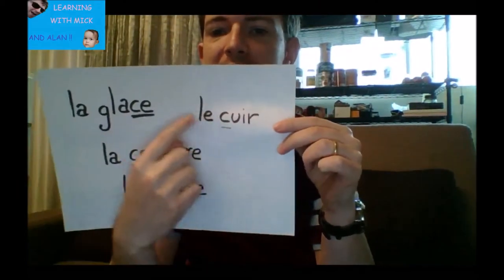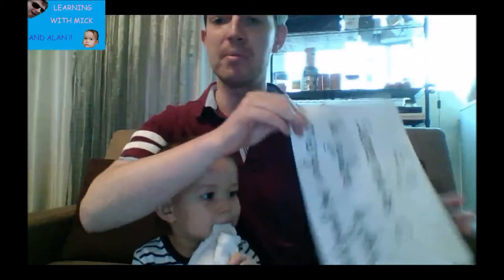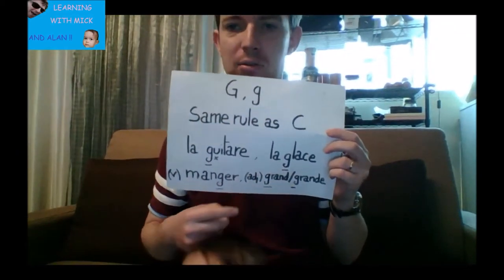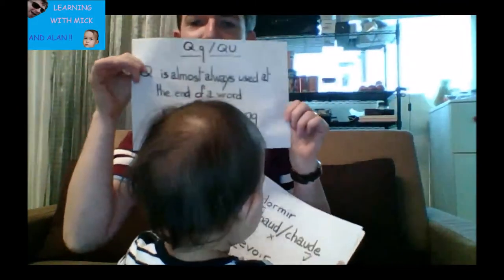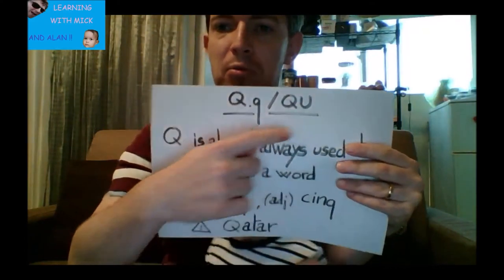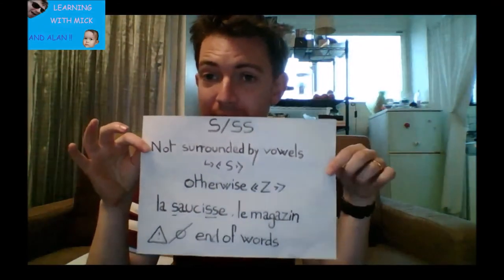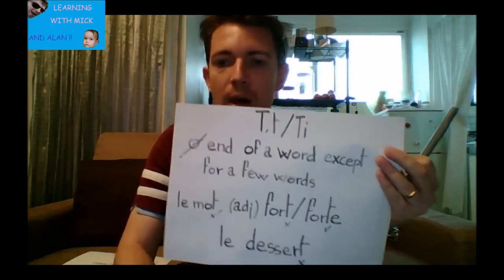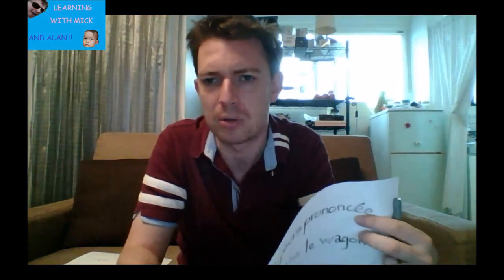Learning French with Mick S01E06 : How to pronounce all the rest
Once you master the prononciation, learning French should become much easier